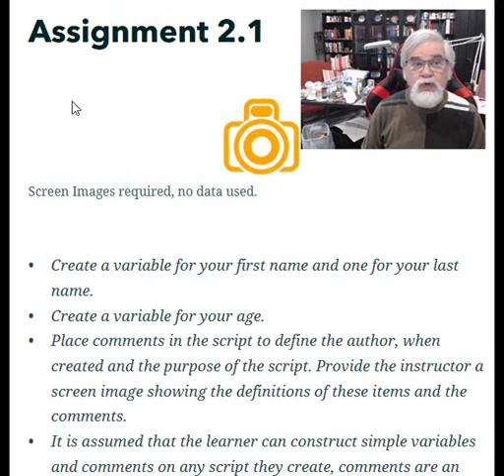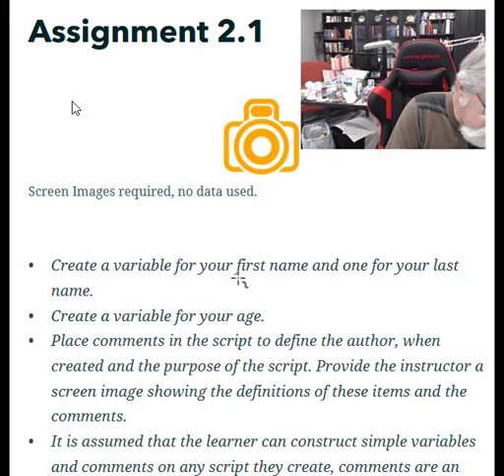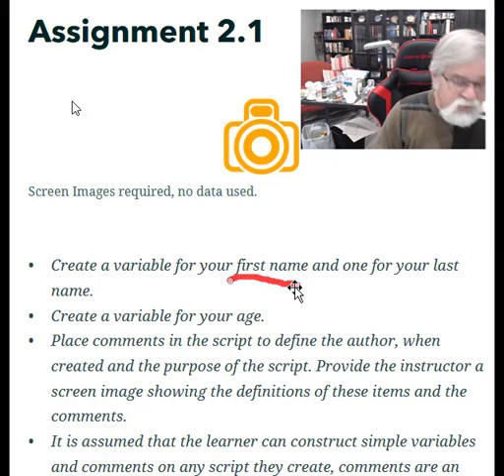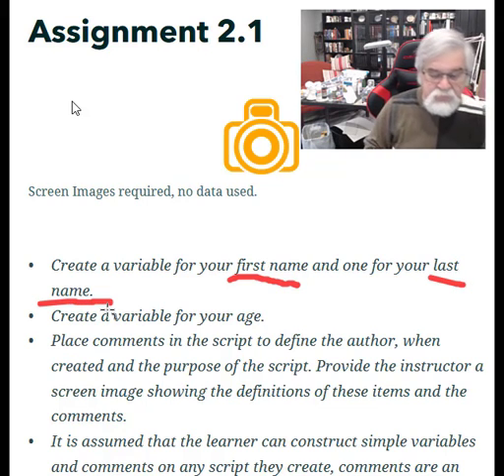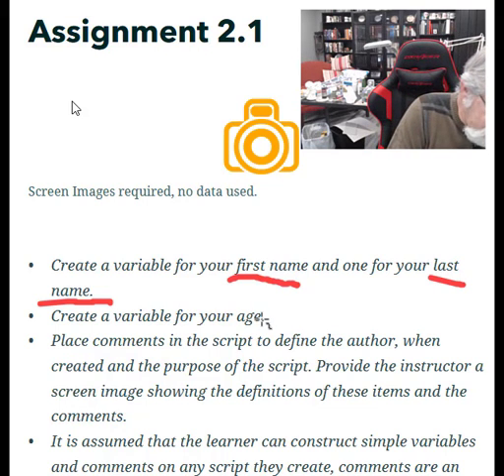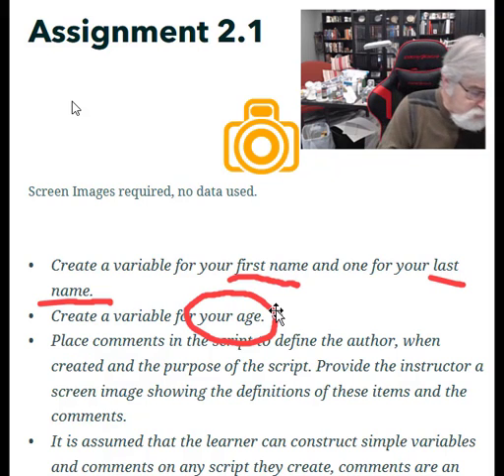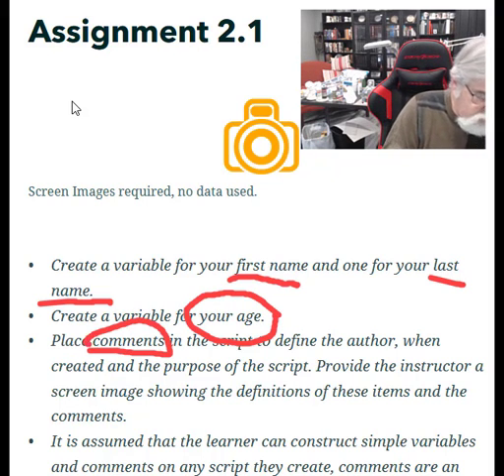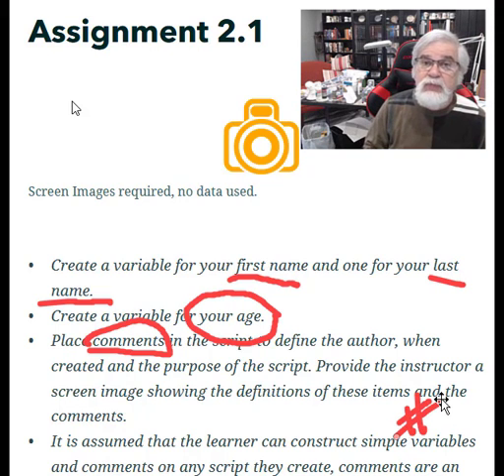Assignment 2 1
Vince DiNoto, explains Python for Mapping Assignment 2.1